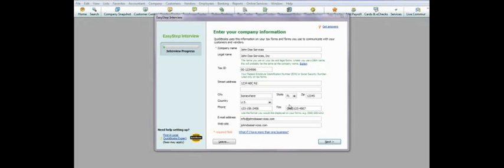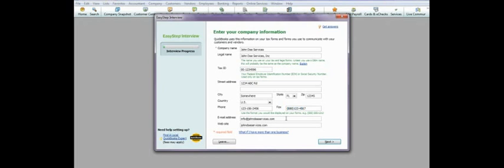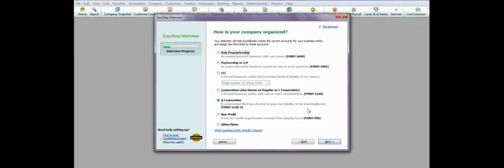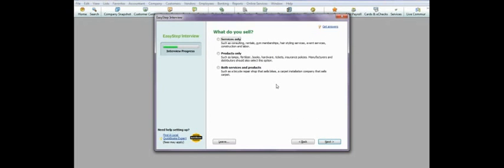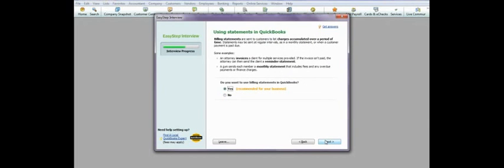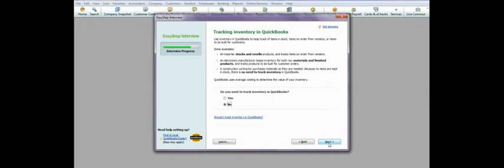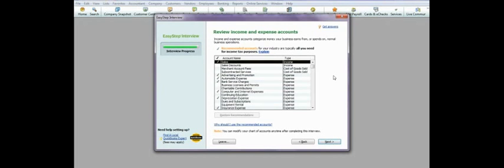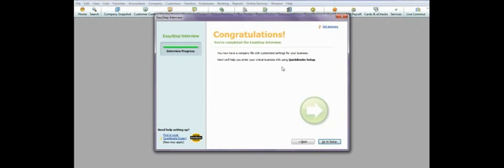QuickBooks Setup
This tutorial is to walk you through the step-by-step interview when setting up QuickBooks for the first time.